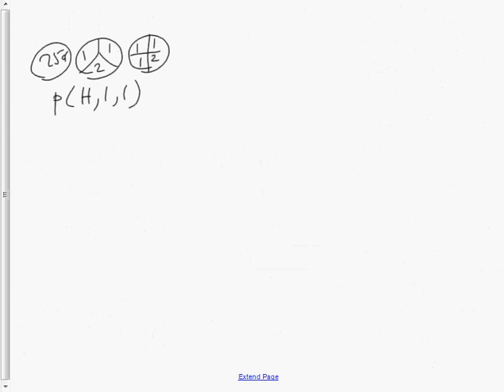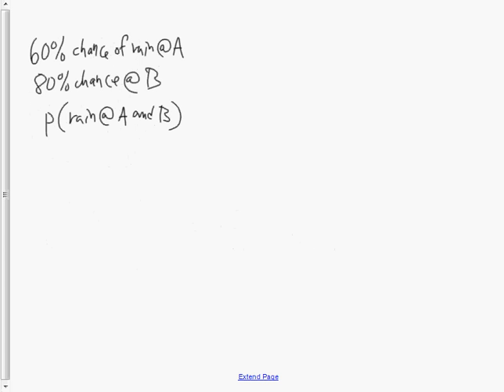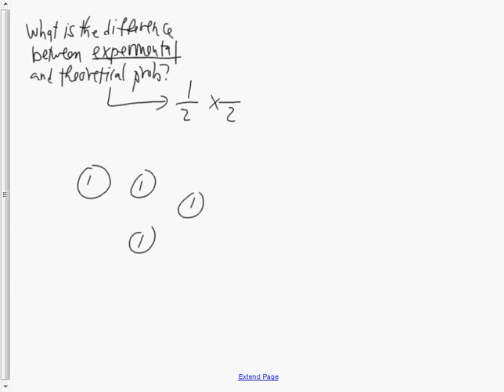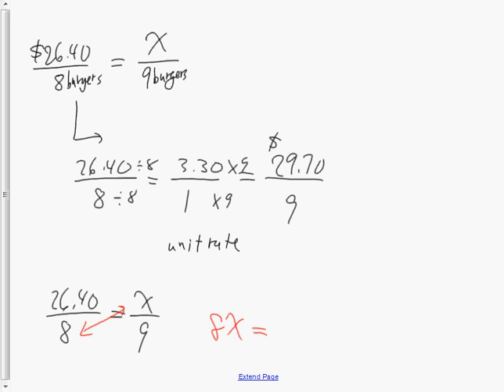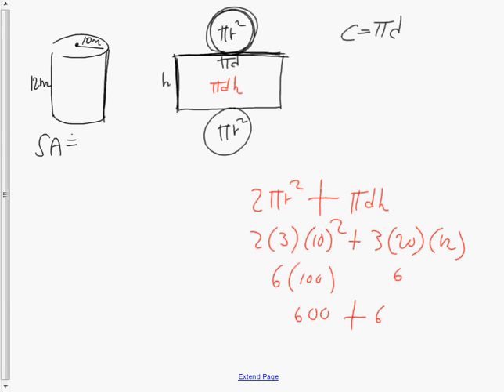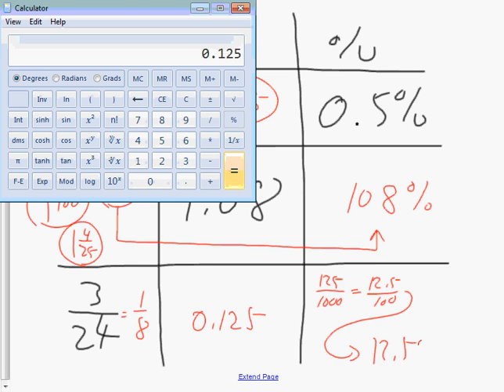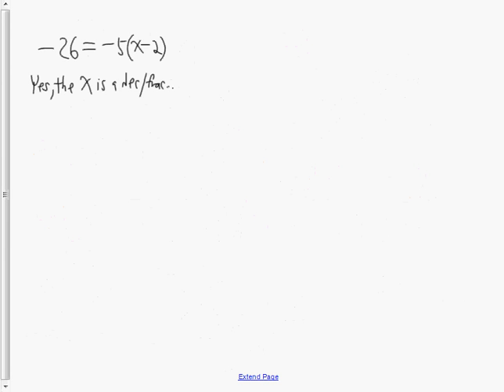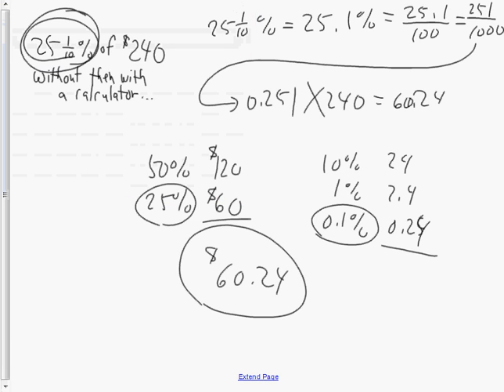18fer Probability and Other Reachback G8 May 16 2018